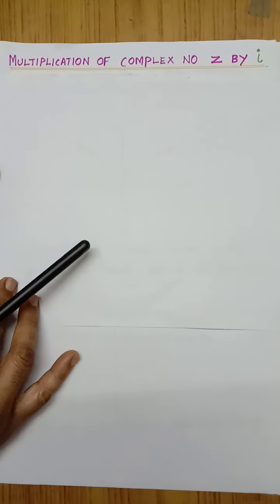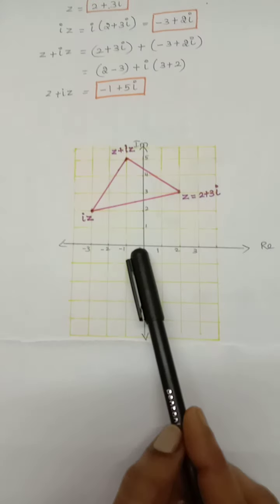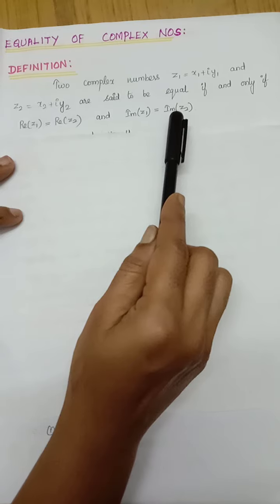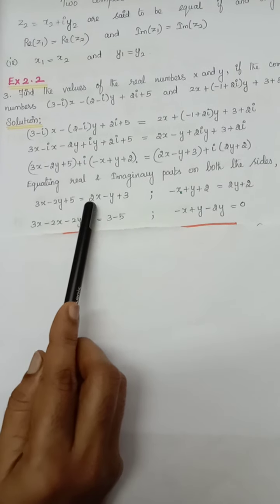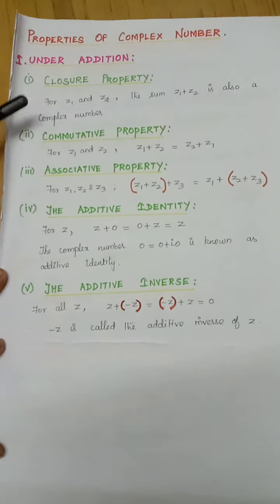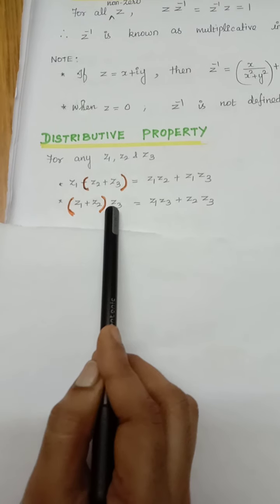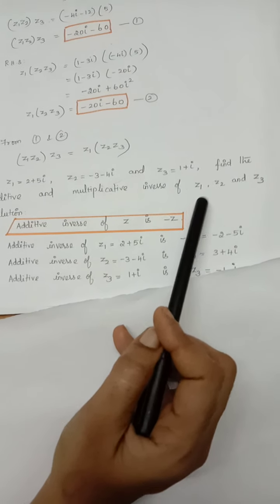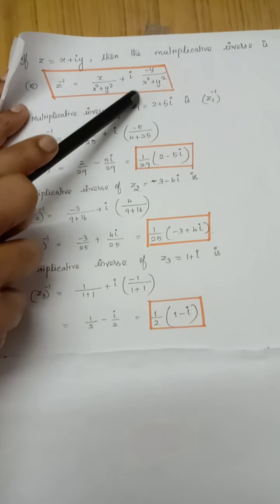Complex number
Algebraic properties of Z under addition and multiplication